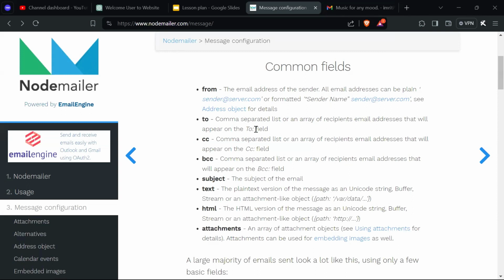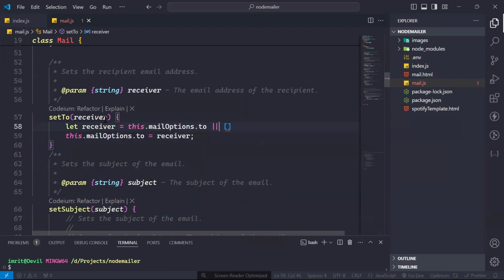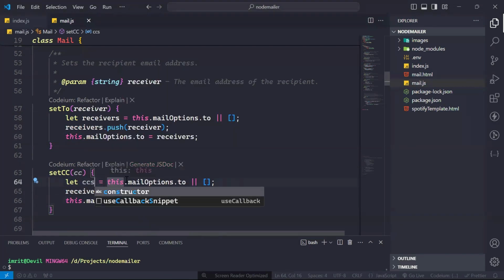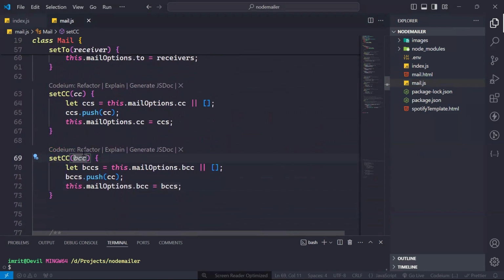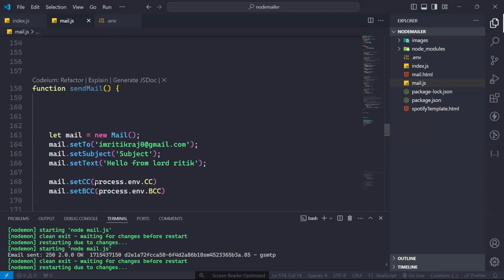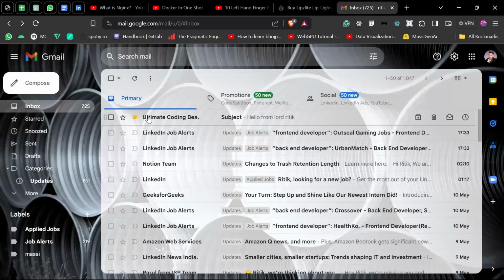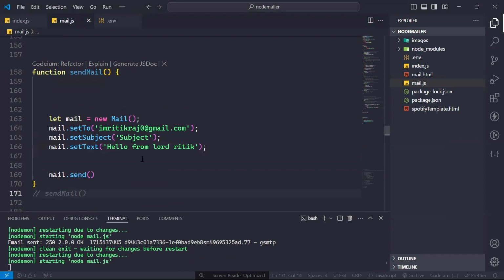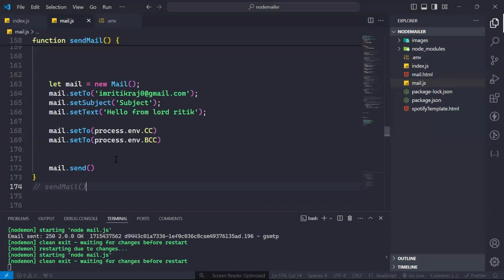05 Mastering Nodemailer: Sending Emails to Multiple Receivers with CCs and BCCs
Mastering Nodemailer: Sending Emails to Multiple Receivers with CCs and BCCs

Unlock the power of Nodemailer in this comprehensive tutorial where we delve into sending emails to multiple recipients, leveraging CCs, and harnessing the power of BCCs. Whether you're a developer seeking to streamline your email distribution process or a beginner eager to expand your knowledge, this video covers everything you need to know to efficiently manage email communication. Join us as we explore practical examples and best practices for sending personalized messages to multiple recipients effortlessly.

Send Mail with Nodemailer Using Node.js Backend
In this tutorial, we are going to learn how to send mail using node.js and the nodemailer library. Nodemailer is useful for sending mail with an SMTP server and we can use it to send mail with it using the node application.

This playlist content these video